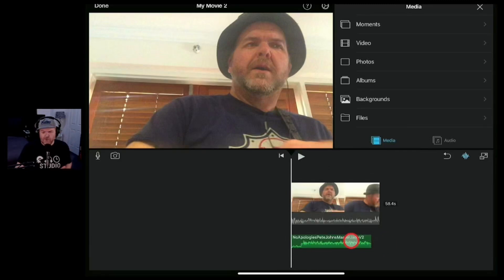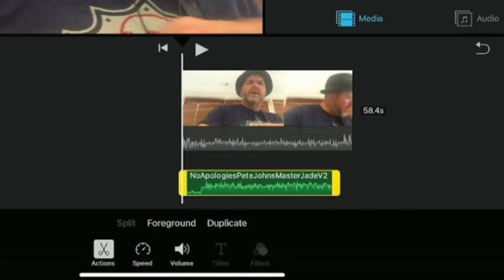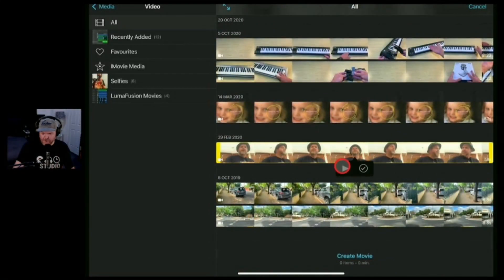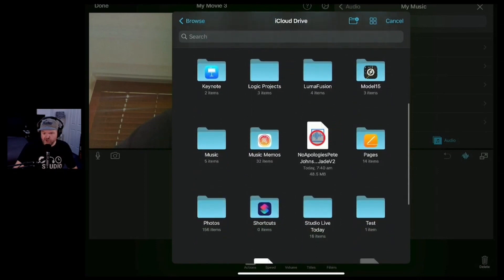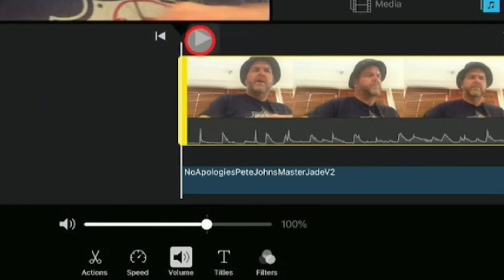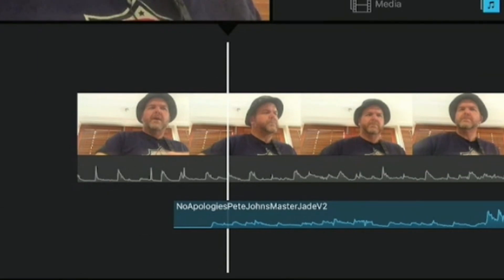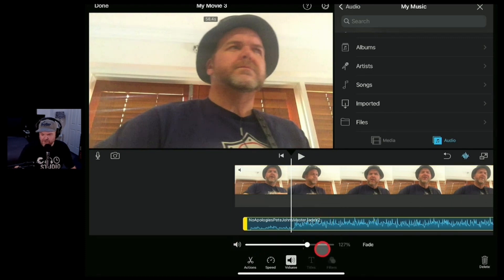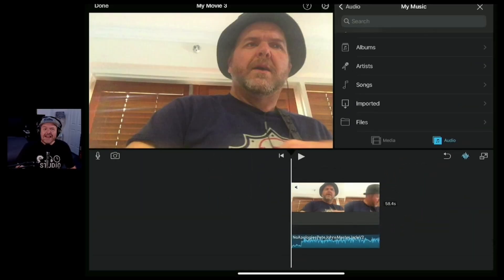iMovie iOS | AUDIO track won't move?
How to move and edit AUDIO and MUSIC in iMovie iPad and iMovie iPhone.